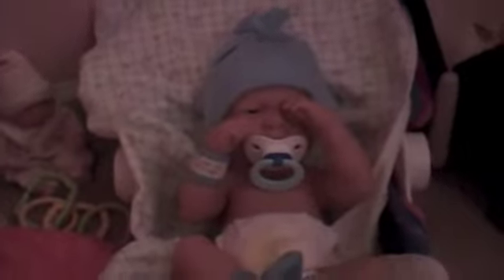Updated Nursery Tour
Requested by a lot of you!